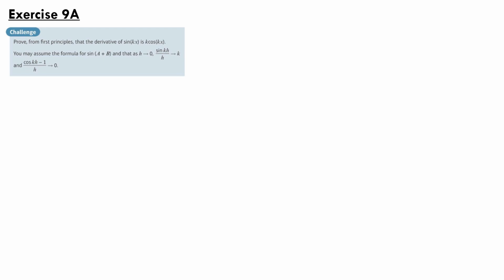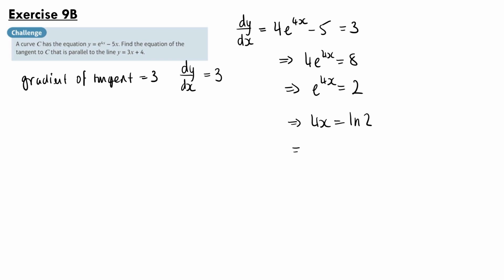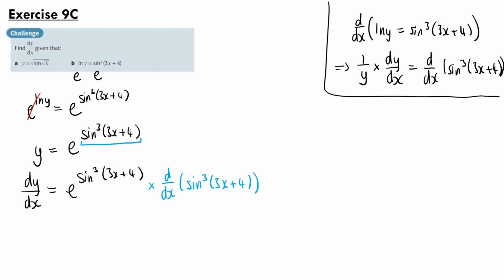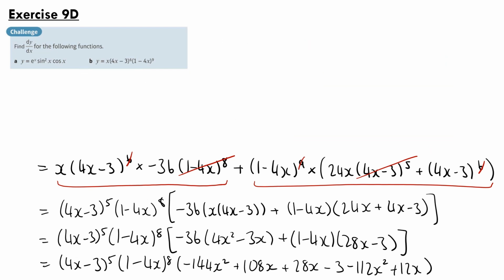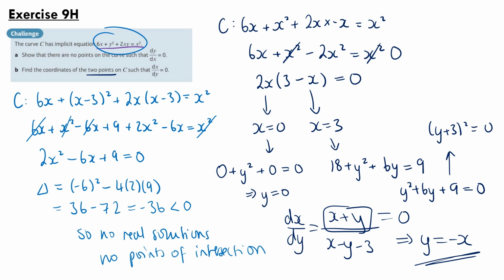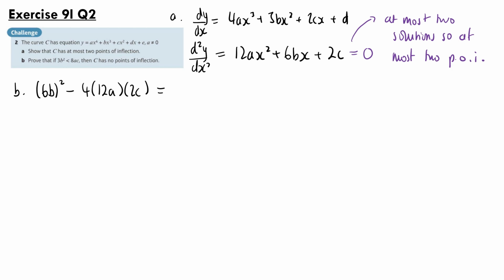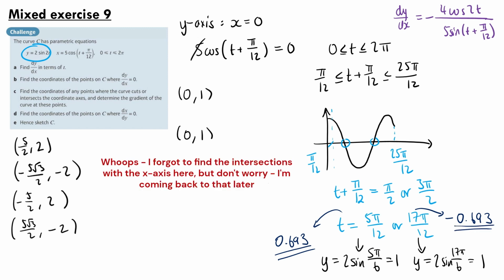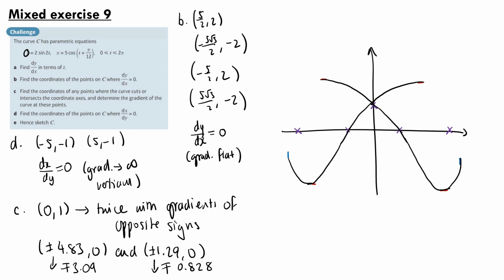Edexcel A Level Maths: Pure Year 2, Chapter 9 - Challenge Questions Walkthrough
TIMESTAMPS:
0:00 Intro
0:08 Exercise 9A
6:19 Exercise 9B
10:23 Exercise 9C
17:27 Exercise 9D
23:20 Exercise 9H
31:05 Exercise 9I Q1
36:35 Exercise 9I Q2
38:27 Mixed exercise 9